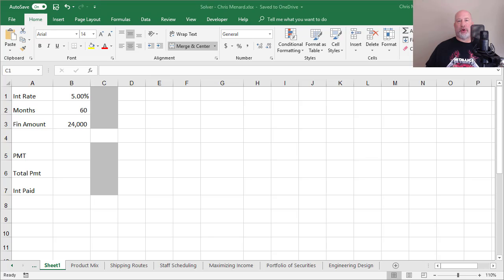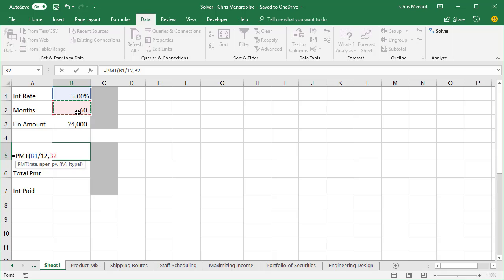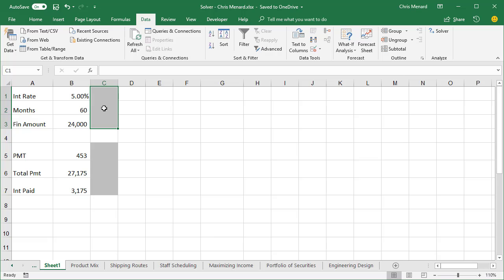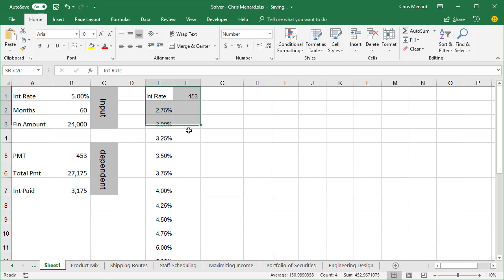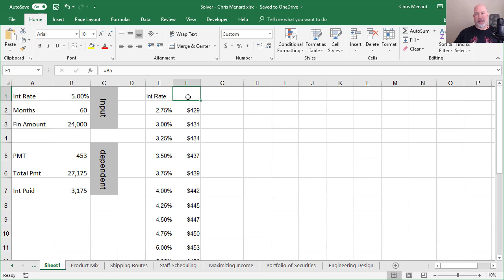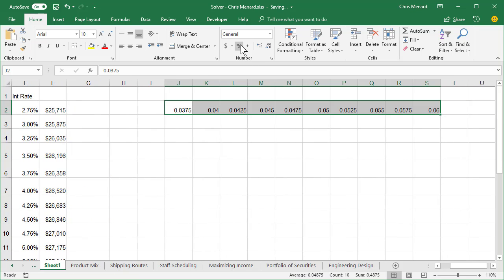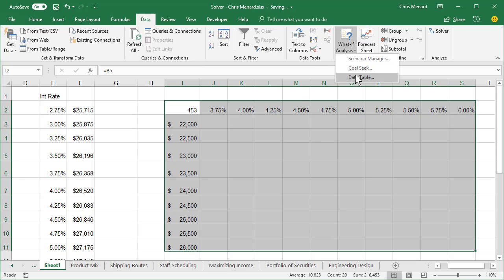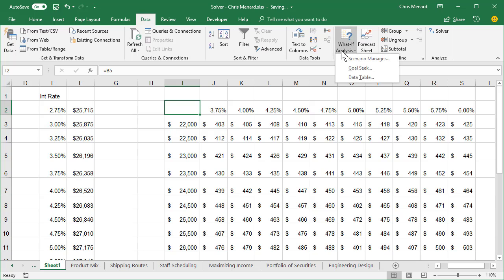What-If analysis in Excel with a Data Table by Chris Menard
Excel offers either one input or two input data table. Both are available under the Data tab, What-if analysis. You need both input and dependent cells to do a data table.

A Data Table allows you to have multiple inputs and see how different inputs values would impact the result. This is extremely useful to analyze a problem in Excel.

-- EQUIPMENT USED
○ My camera